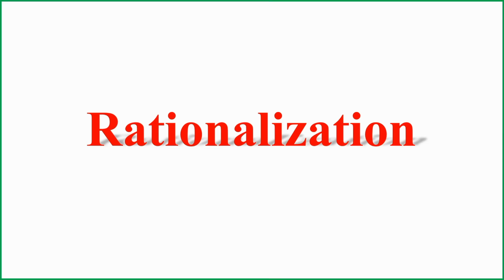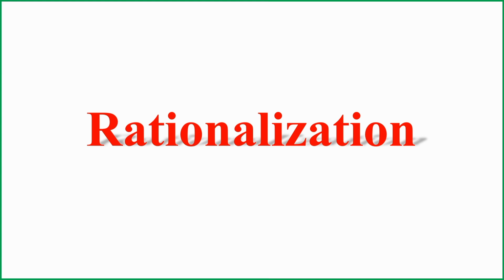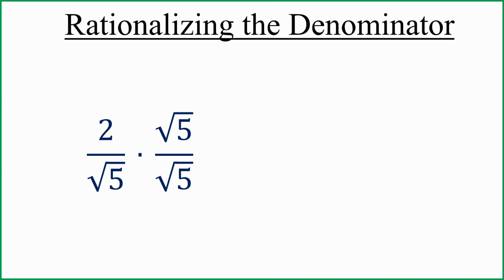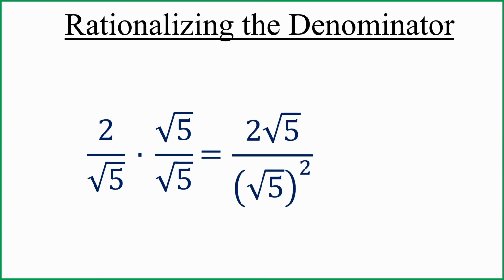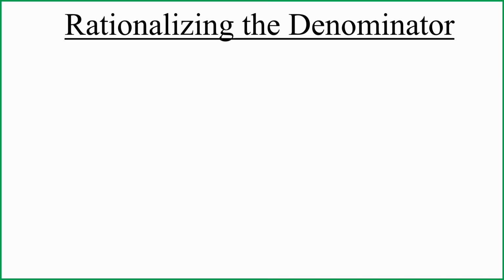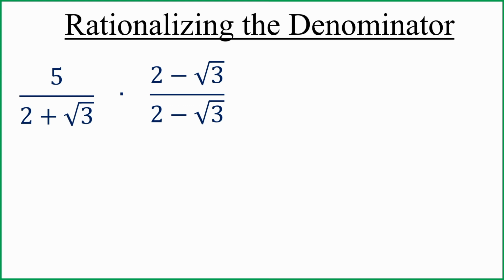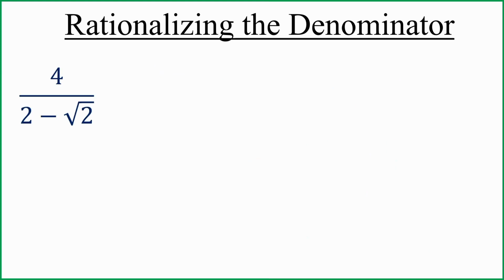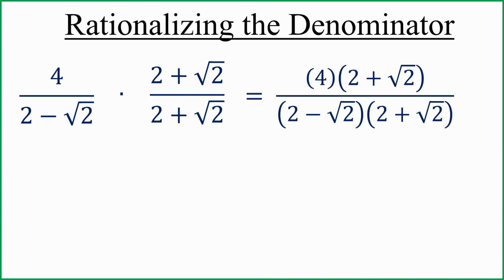Rationalizing the Denominator | Math Craft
Rationalizing the Denominator